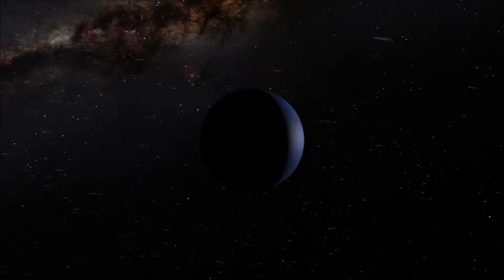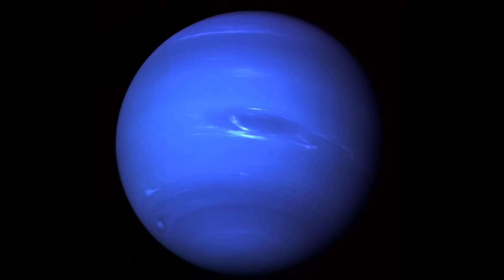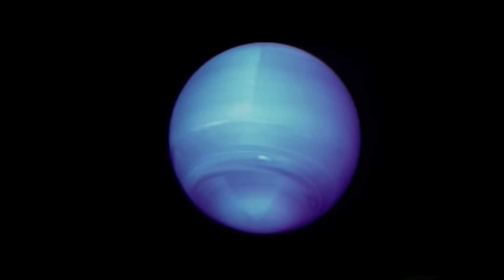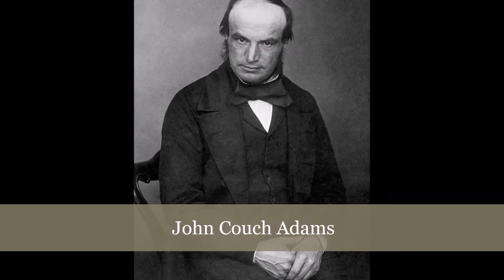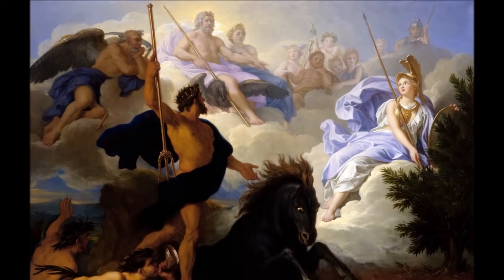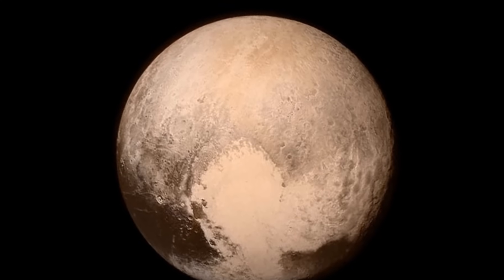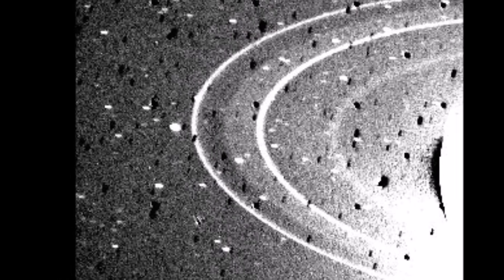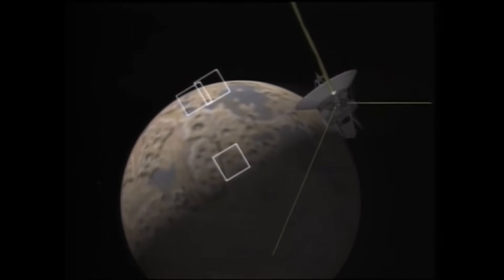All About Neptune for Kids: Astronomy and Space for Children - FreeSchool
Neptune is the eighth and final planet in the solar system. No, I haven't forgotten about Pluto! Pluto is currently classified as a dwarf planet. Did you know that sometimes Pluto is closer to the sun than Neptune? Neptune was the first planet to be discovered with math, and was the final objective of the Voyager 2 probe, which visited it in 1989.

Like this video if you want to see more videos about SPACE!

NASA, ESA,  G. Bacon and Z. Levay (STScI)